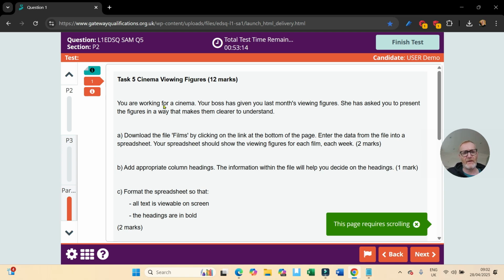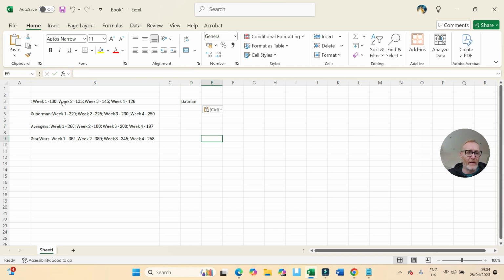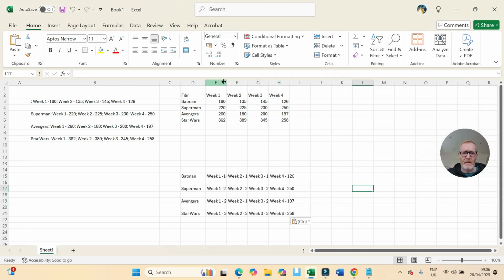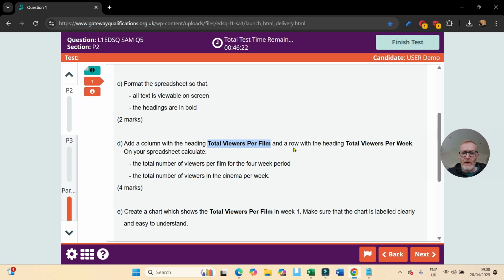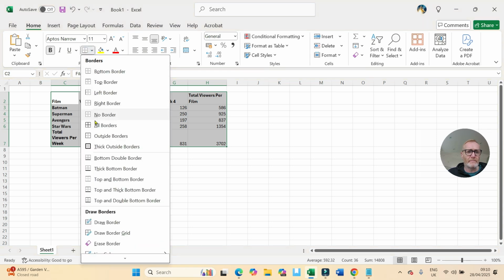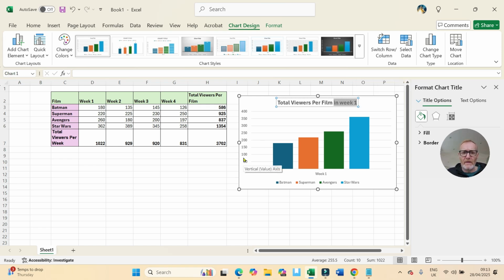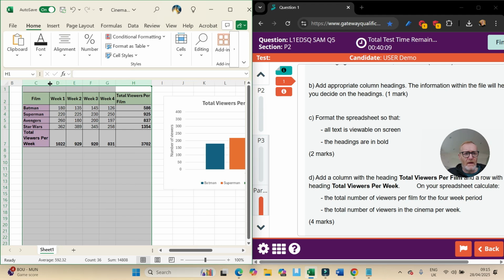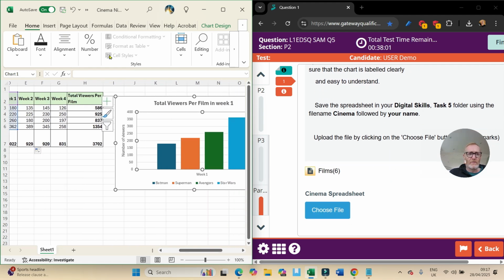EDSQ E1 - Cinema Viewing Excel Task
This takes you through the 12-mark Cinema Viewing Figures where you will use Excel